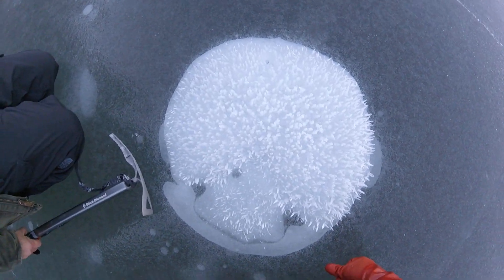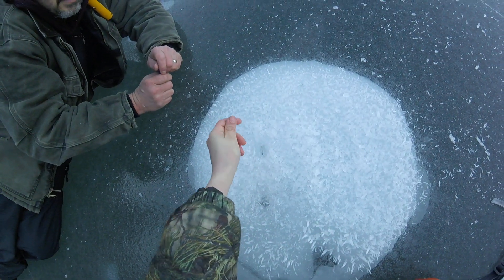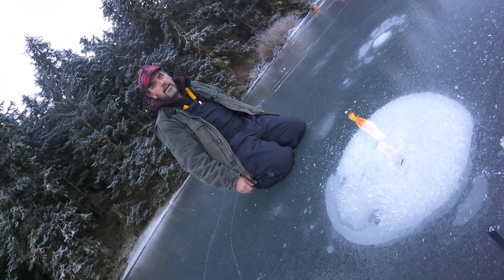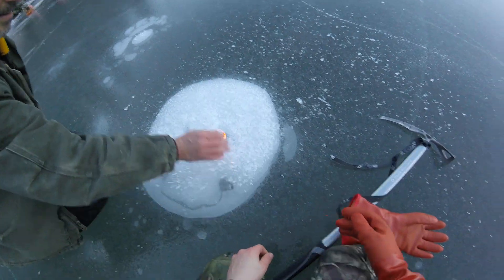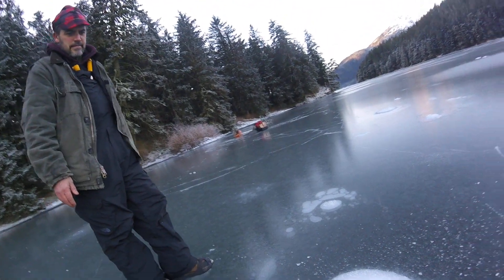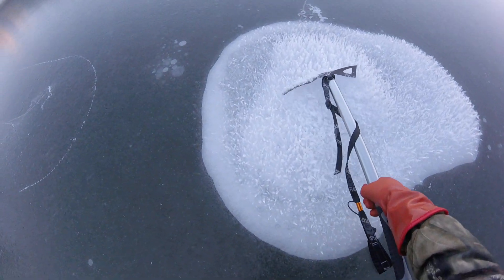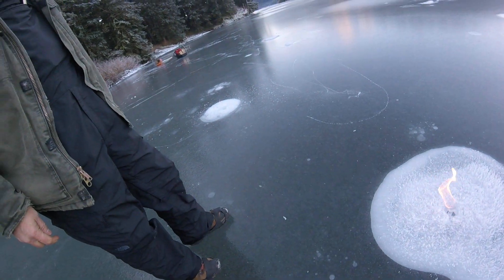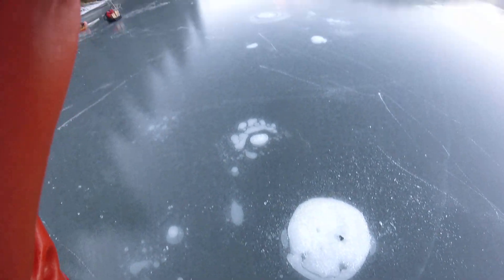Wilderness Boy - Lighting Methane Bubbles on Fire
Wilderness Boy - Lighting methane gas bubbles on fire.  Gas gets trapped under ice of frozen Alaskan lake!